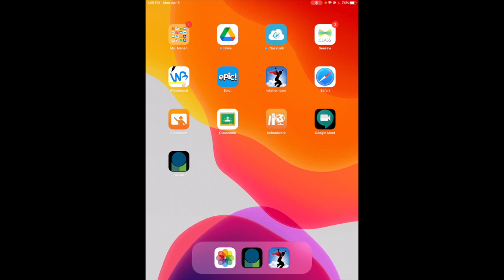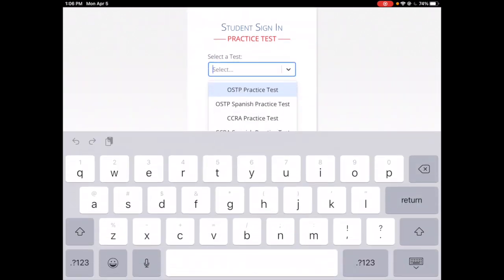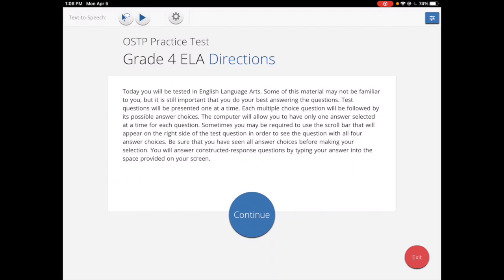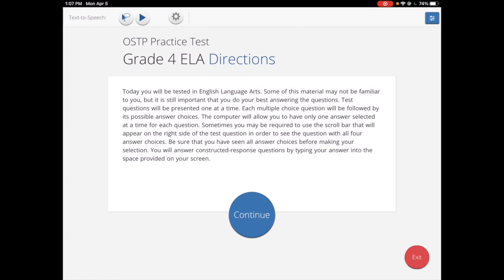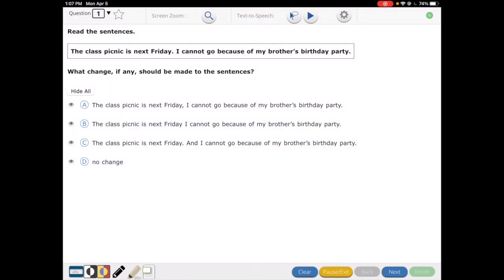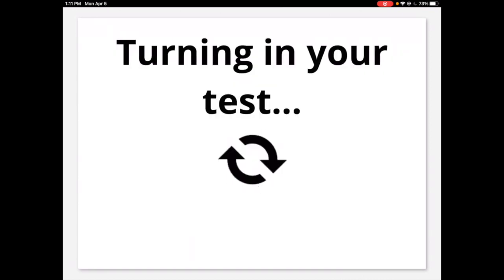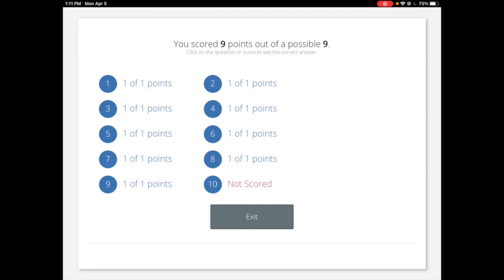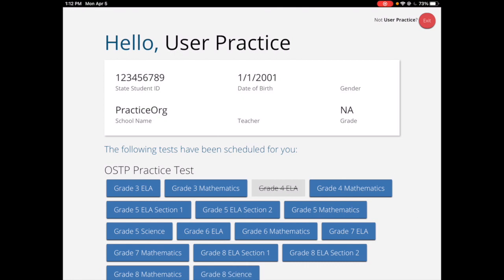OSTP Practice Reading Test